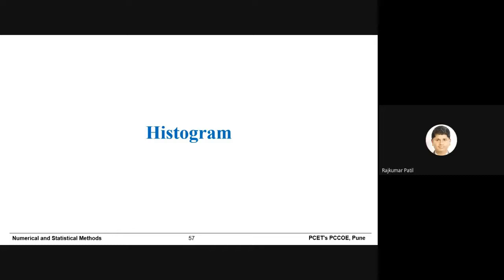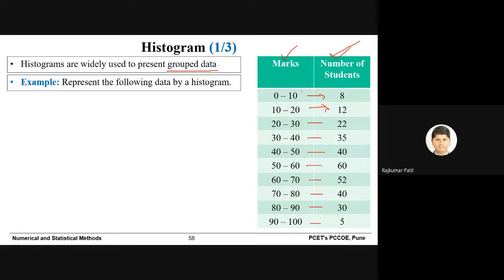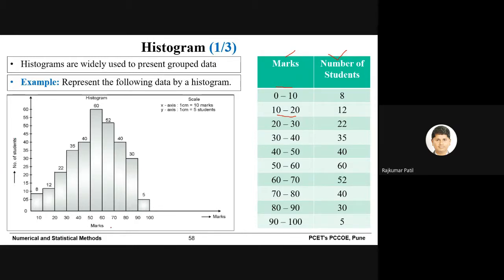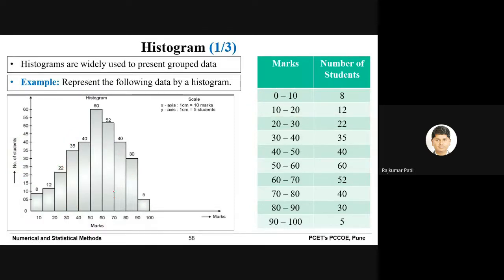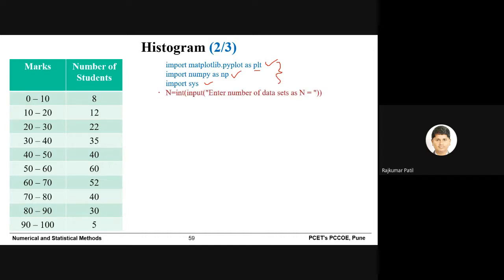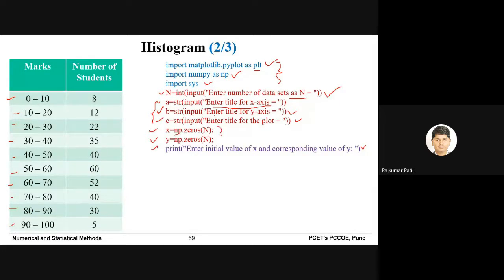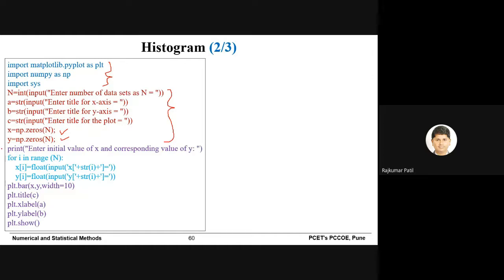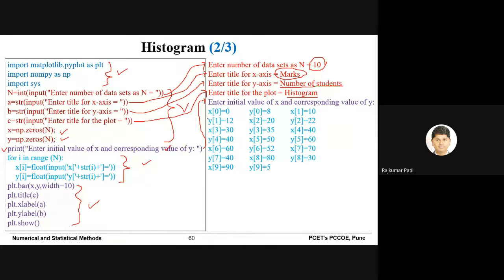Class 38 Statistics Histogram using python